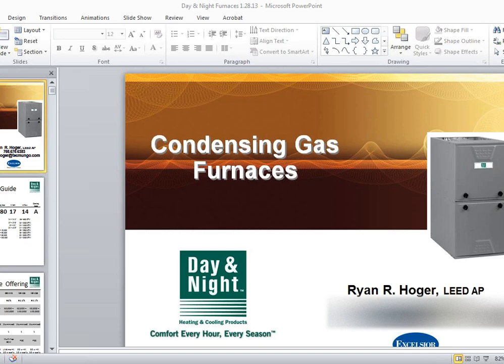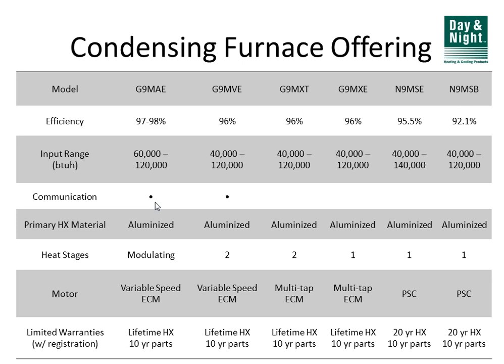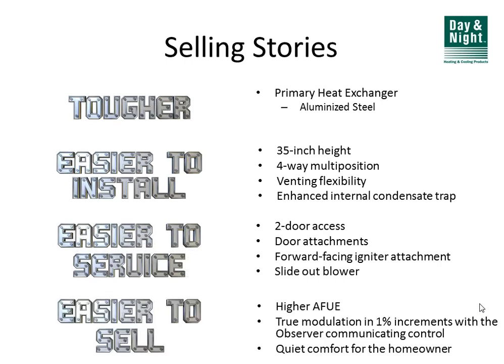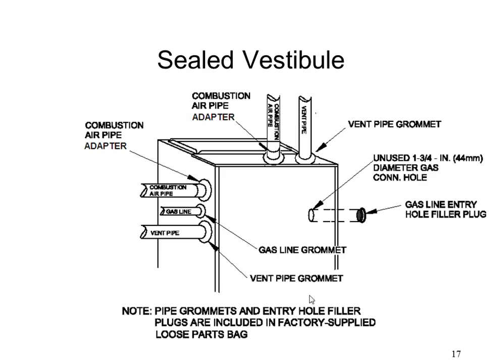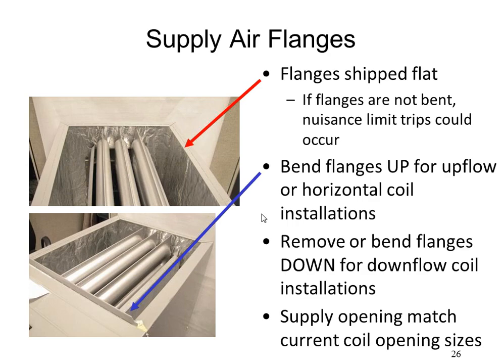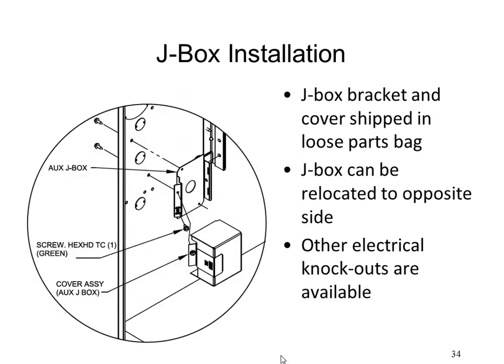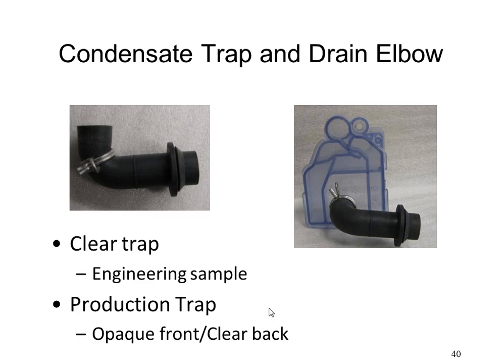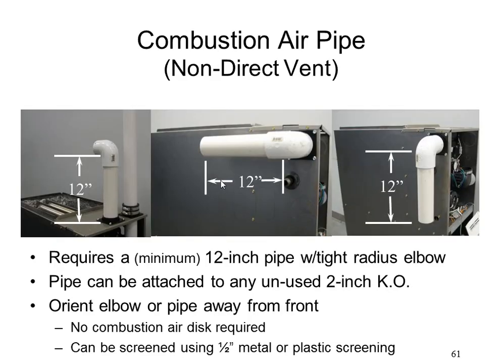Day & Night 97% AFUE Modulating Gas Furnaces - Webinar 1/28/13